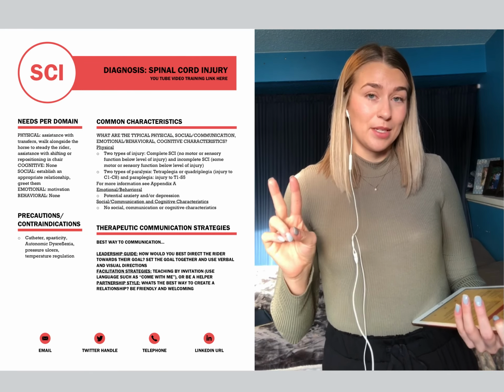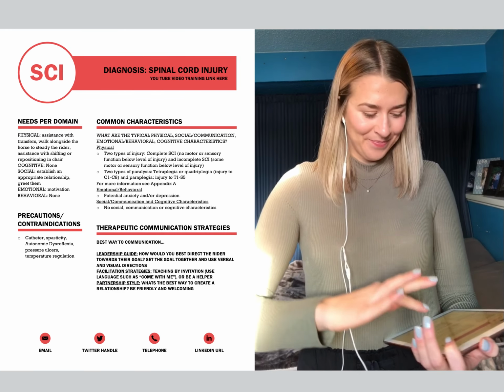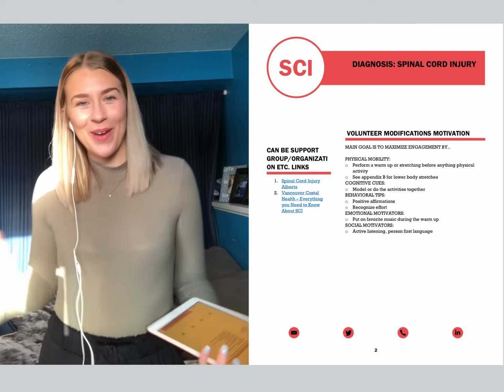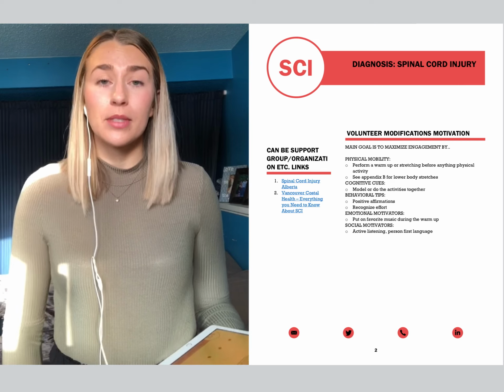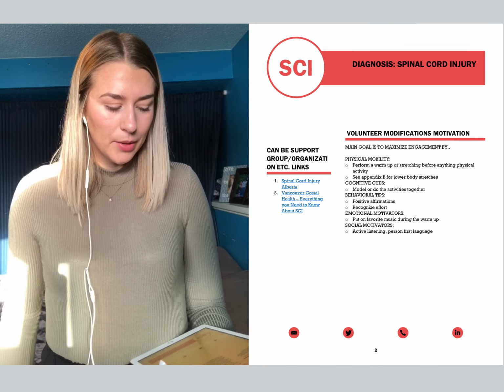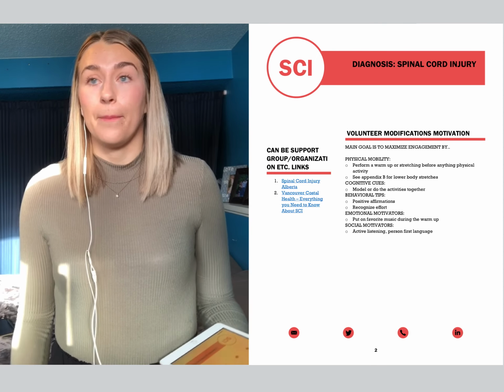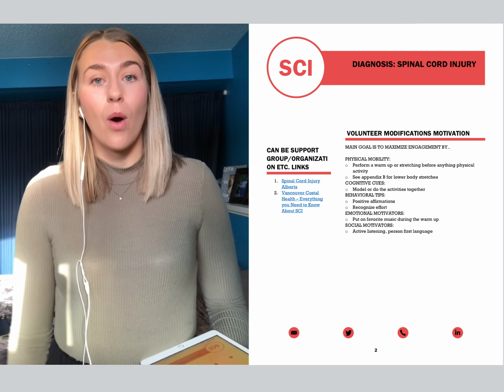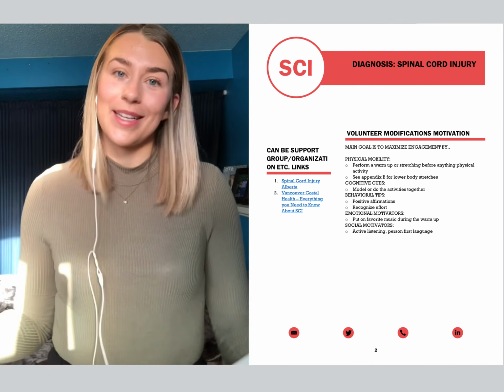Spinal Cord Injury: Lethbridge Therapeutic Riding Association